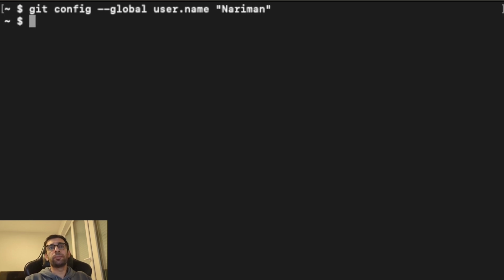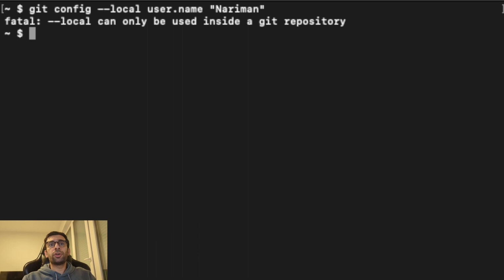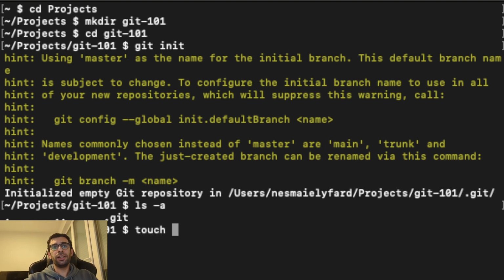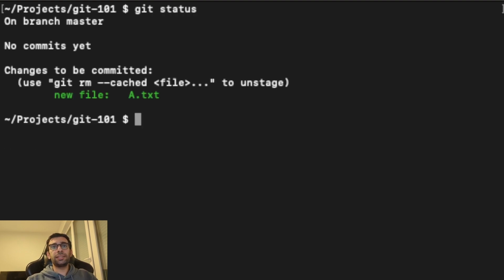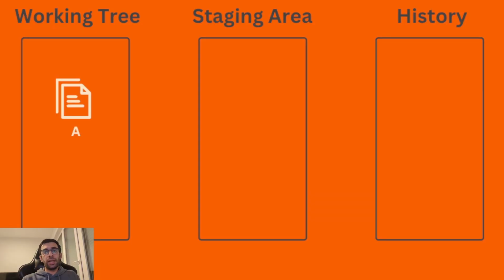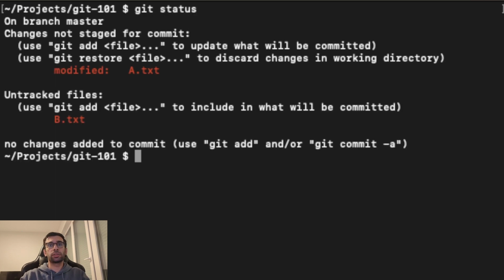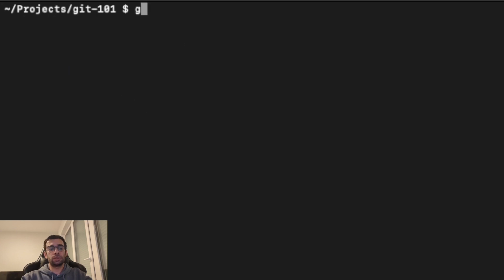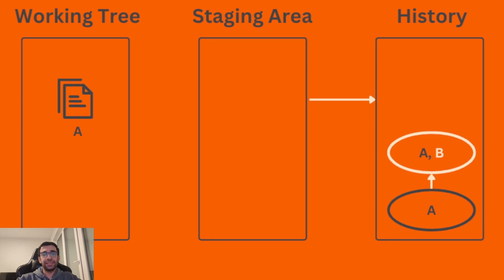Git 101: How to Make Your First Git Commit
We'll also go through the basic Git commands, including how to stage, unstage, and commit files. This guide is simple and straightforward, perfect for beginners or anyone wanting to get a quick refresher on Git basics.